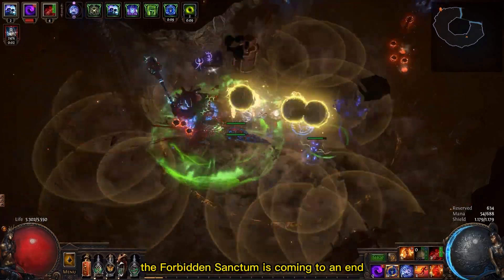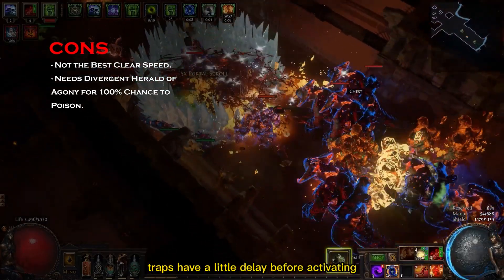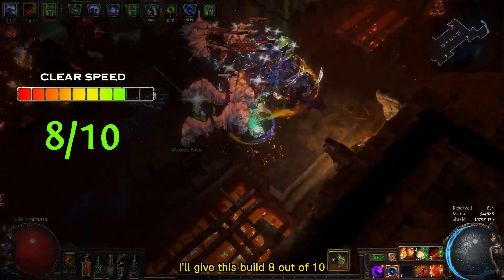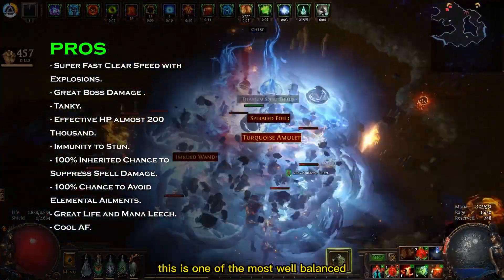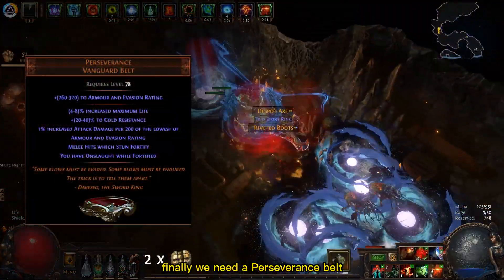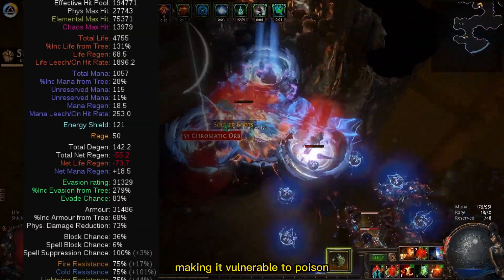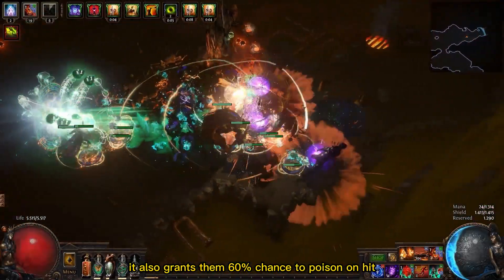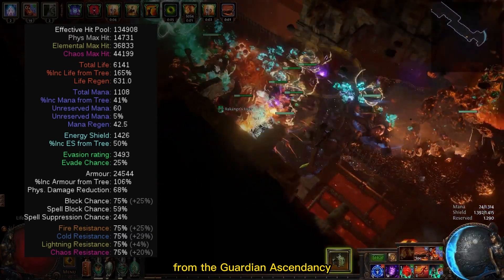PoE 3.20 - TOP 6 BUILDS FROM FORBIDDEN SANCTUM - PART 1 - - Path of Exile